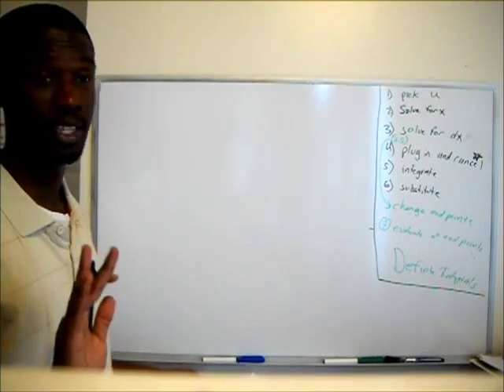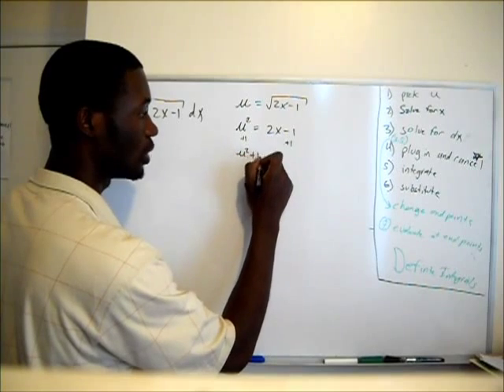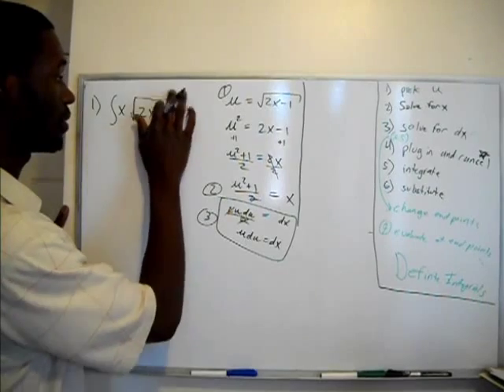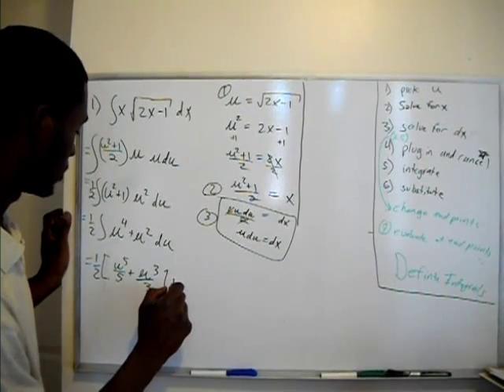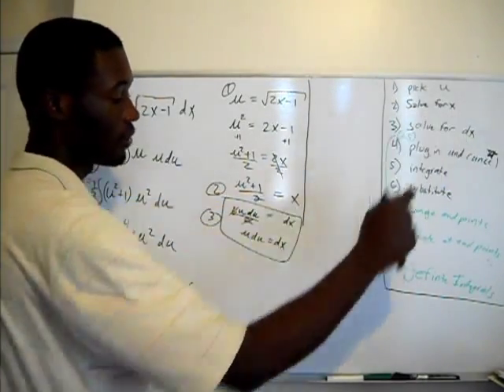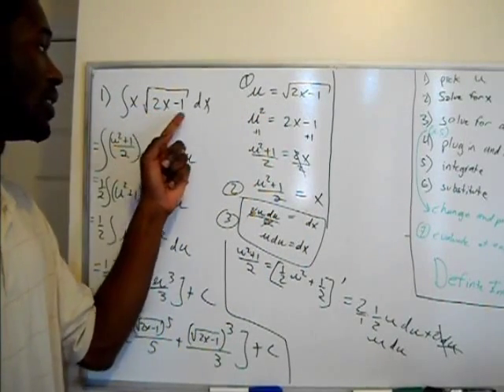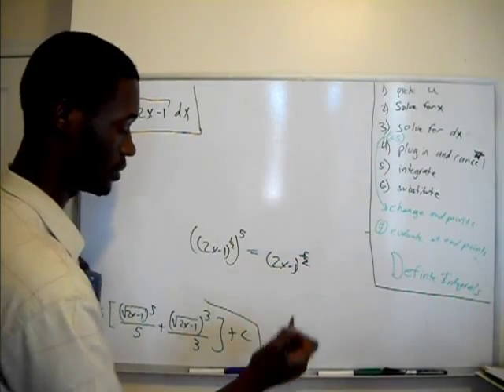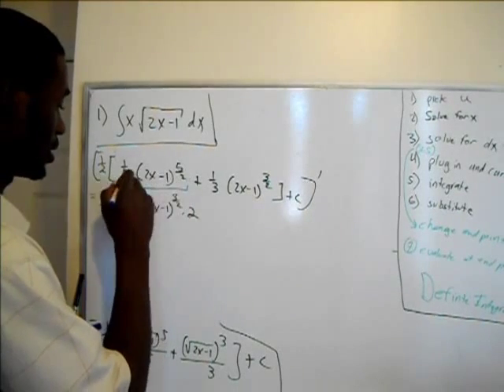Change of Variables - Integration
Change of variables is a variation of the U Substitution. It can be very algebra intensive. This video will teach you how to do it, and when it is appropriate to use.
Visit EZCalculus.com to see more videos and examples.